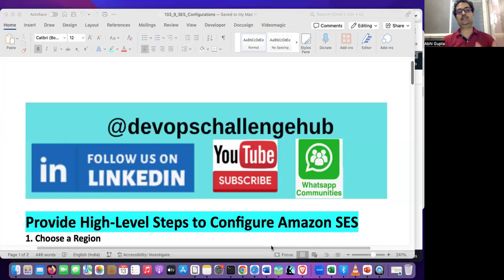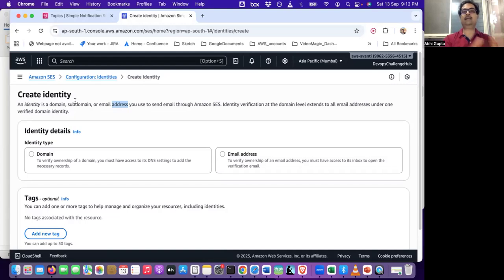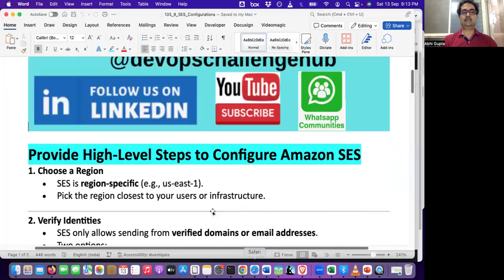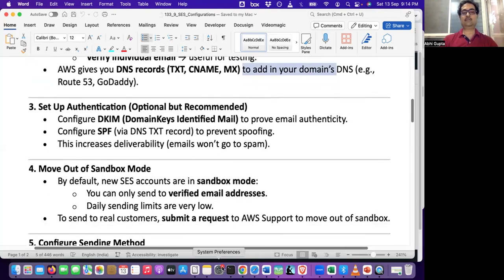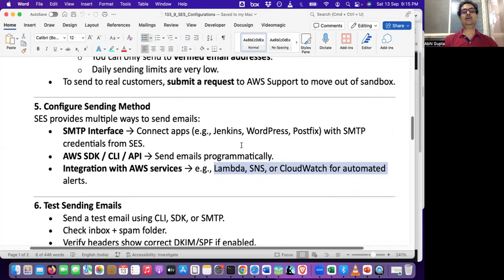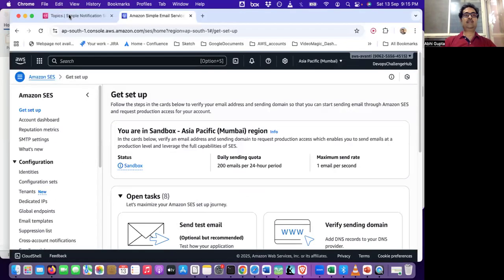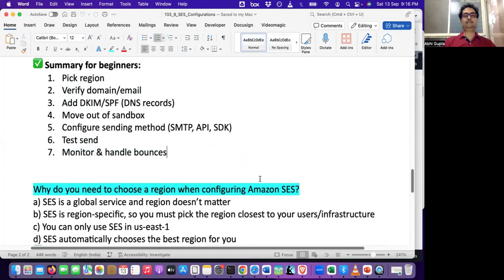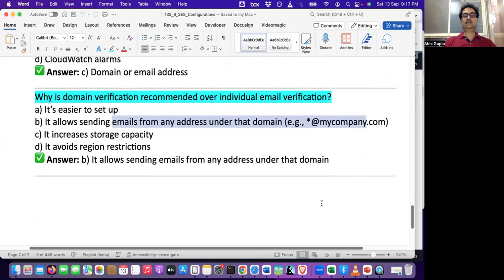AWS Devops Interview: Q133 Provide High-Level Steps to Configure Amazon SES